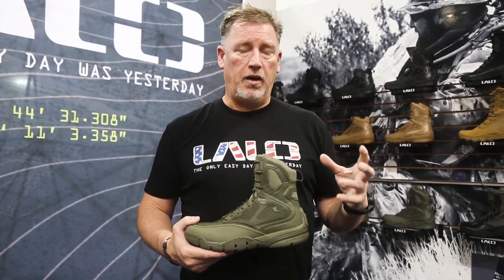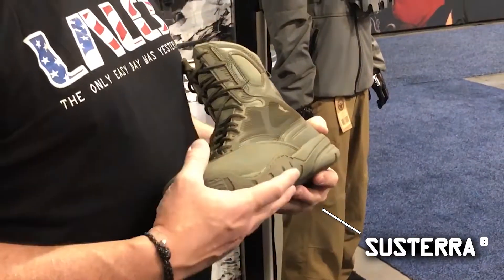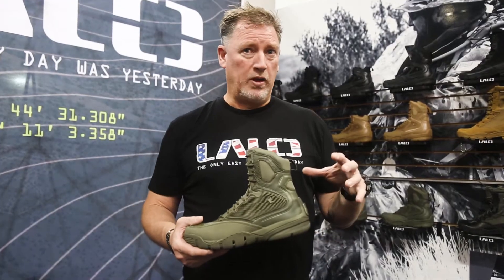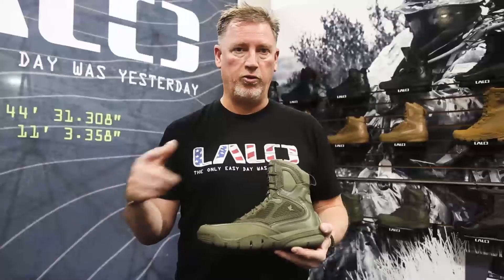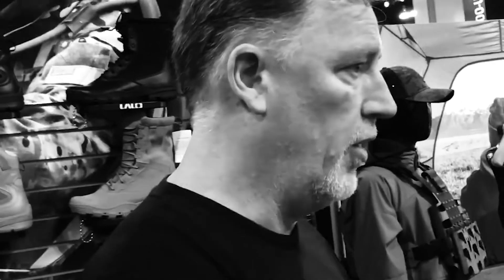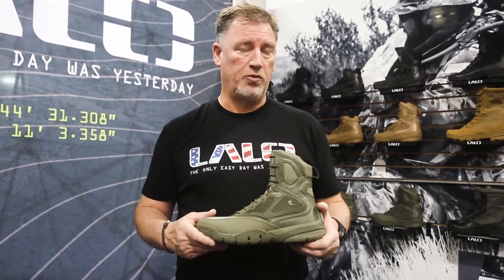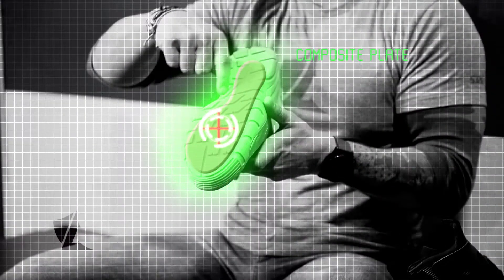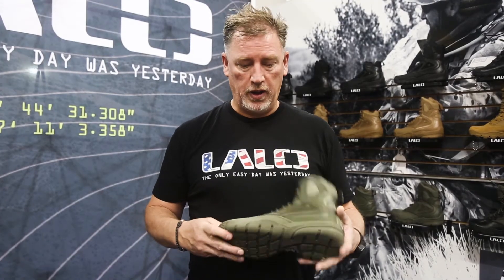LALO Tactical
Jay Taylor, CEO LALO Tactical, describes the partnership with DuPont in the development of their hydrophobic, drainable footwear supporting our special warfare operators using Susterra